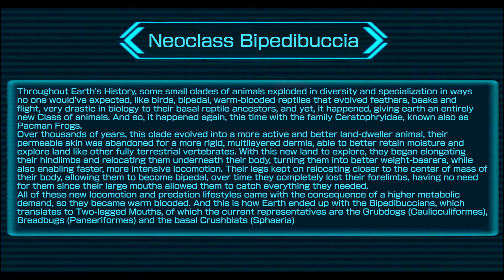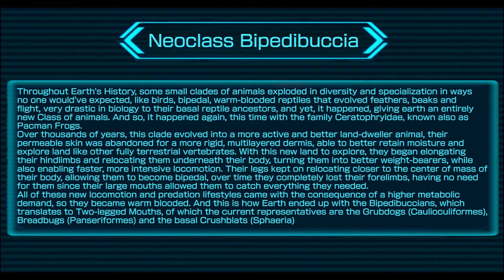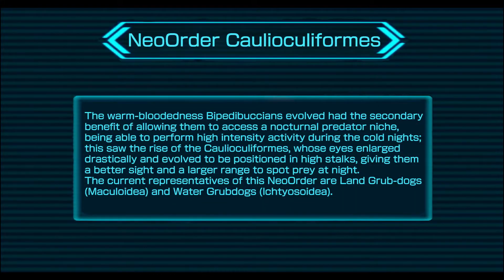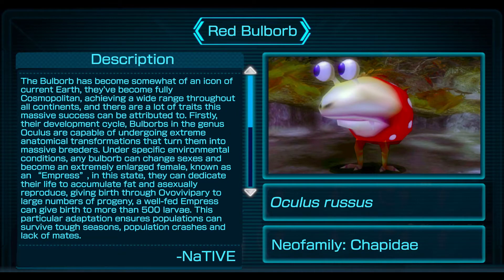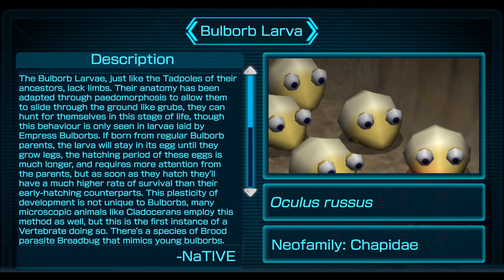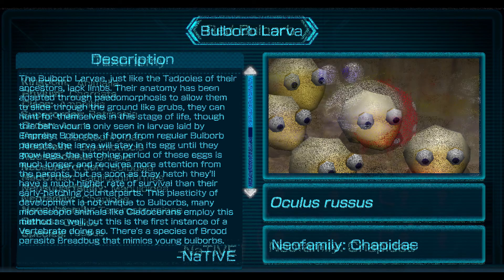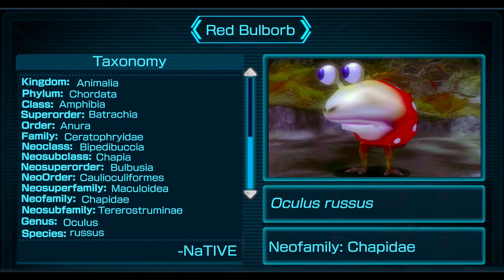The Native's Piklopedia: Neoclass Bipedibuccia [Part 1]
The iconic Red Bulborb explained! Along with its developmental variations, the Empress Bulblax (Now called Empress Bulborb) and the Bulborb Larva! Get ready to learn about the anatomy and evolution of this fantastically diverse group in Part 1 of the Bipedibuccia Neoclass series!

Bipedibuccia comes from "Two-legged mouths" in latin, can you guess what the other new clade names mean?